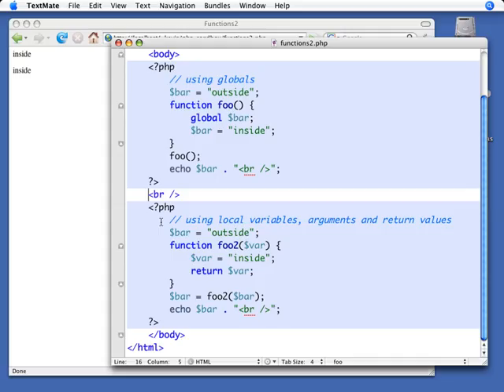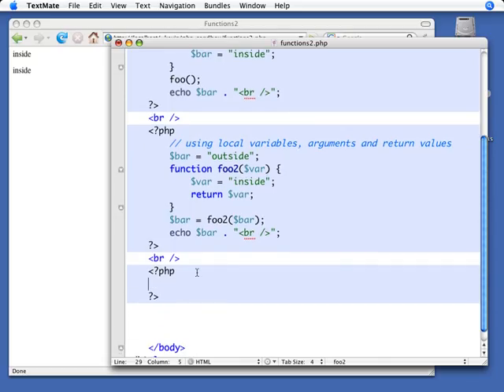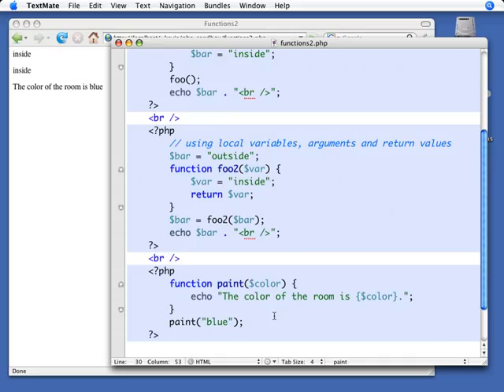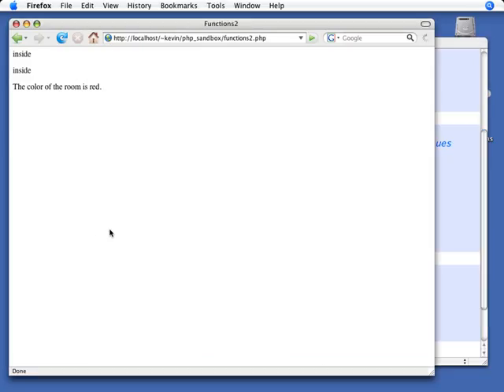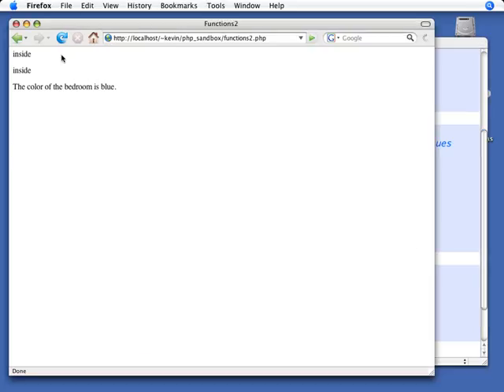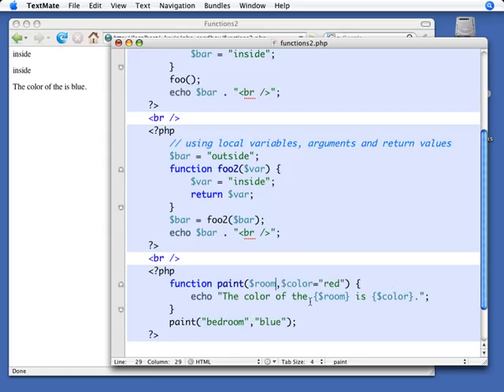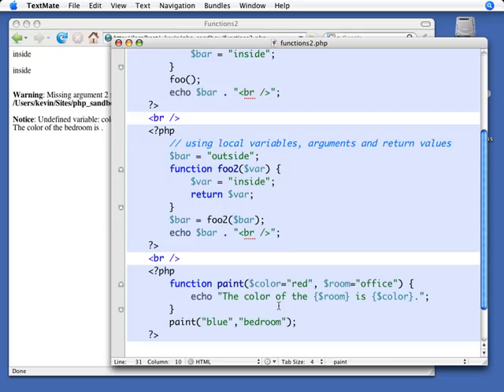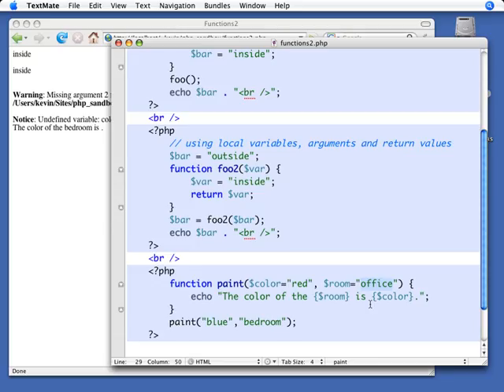08_05_defualtvalues.mov